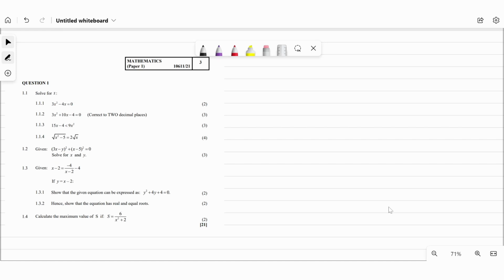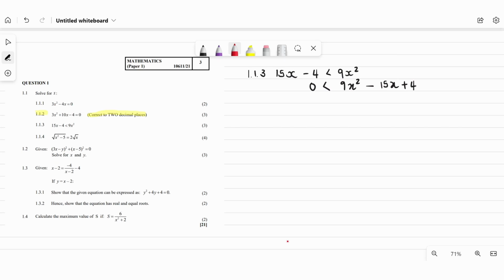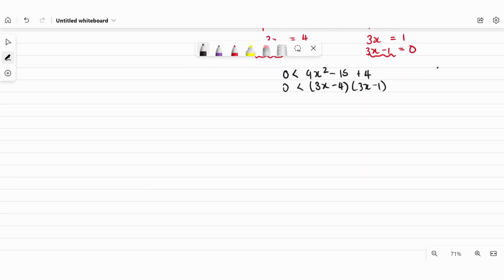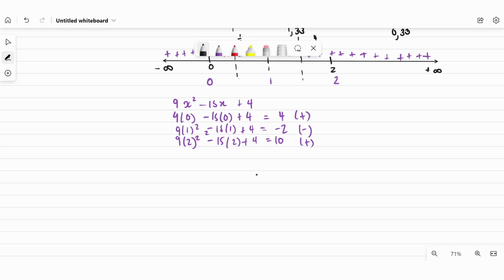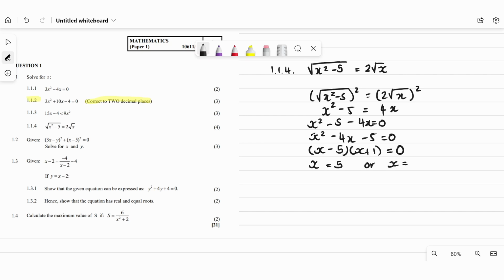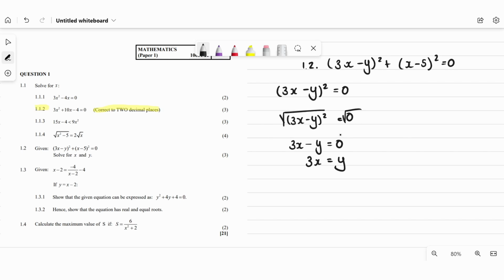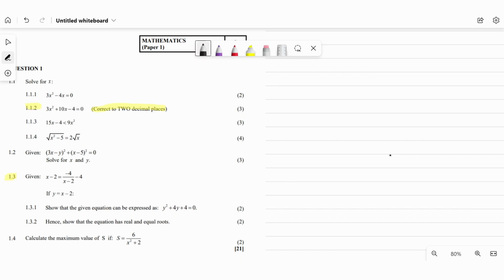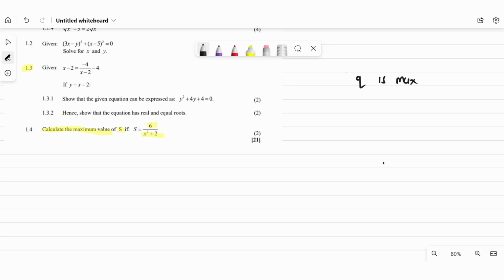SOLVE FOR X|PAPER 1: QUESTION 1|GAUTENG 2021 PRELIMS|PREPARATORY EXAM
This is the first question from the 2021 Gauteng Preparatory Examination.